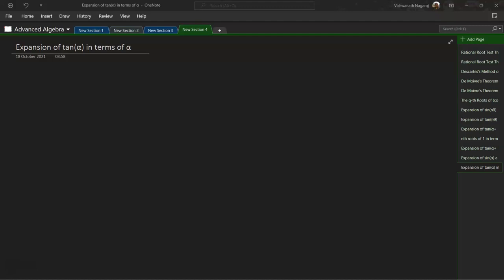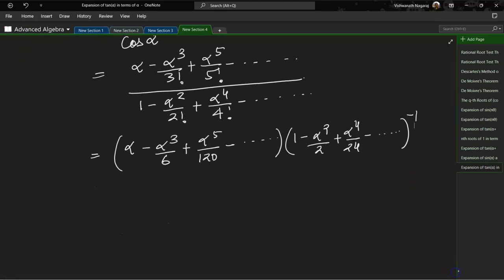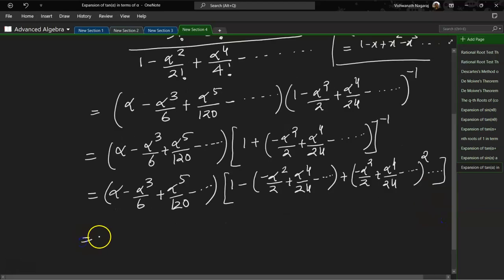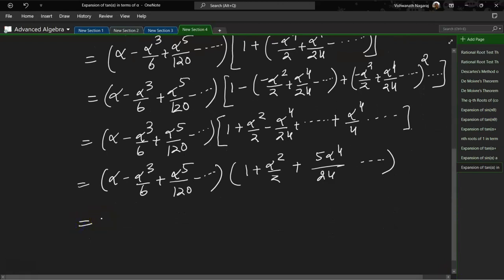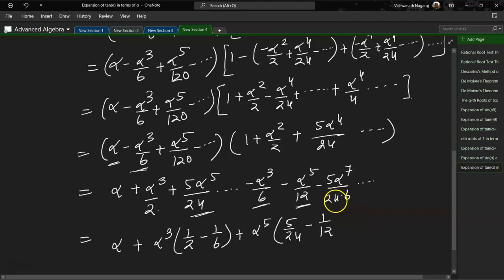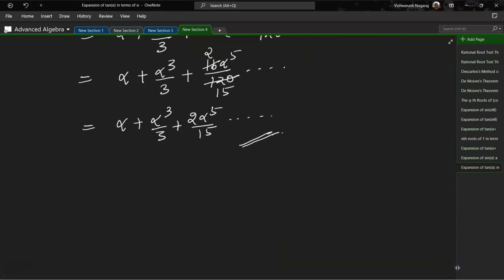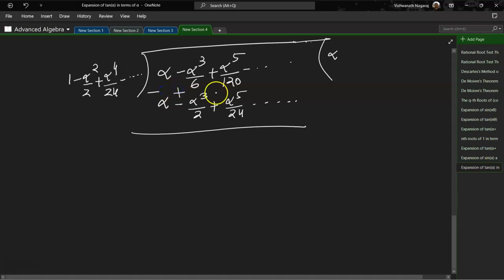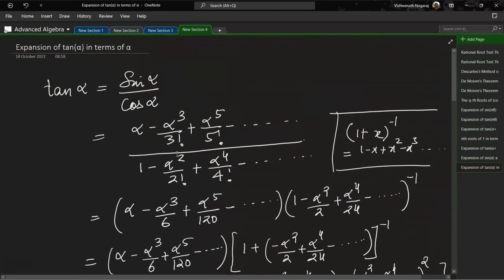082 - Expansion of tan(α) in terms of α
Expanding  or converting tan(α) into a series with terms containing powers of α.